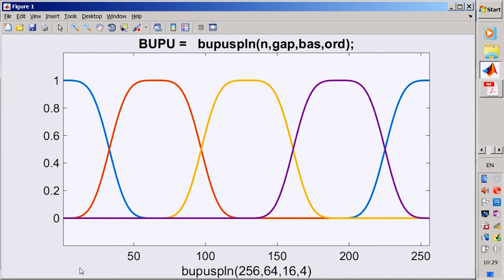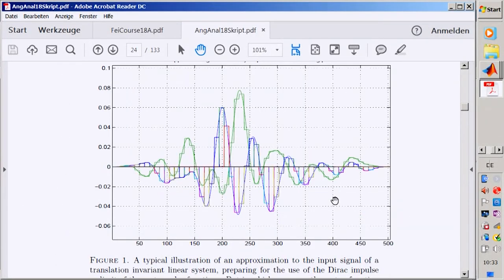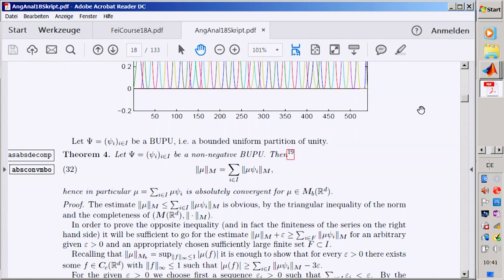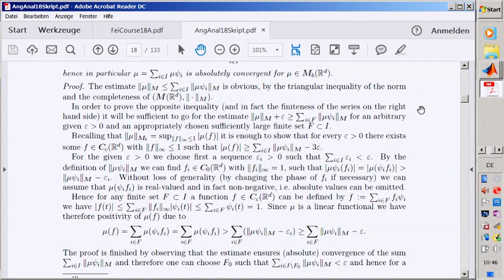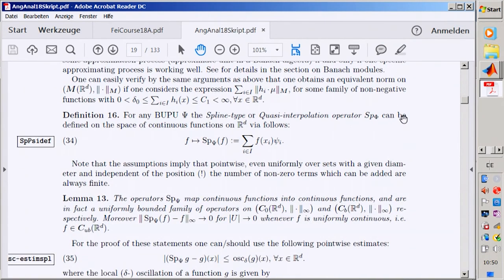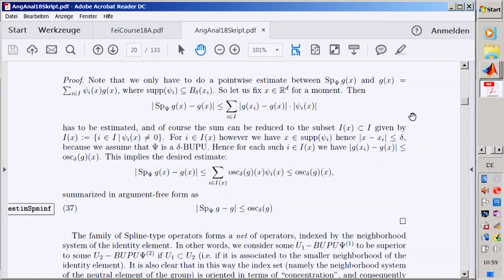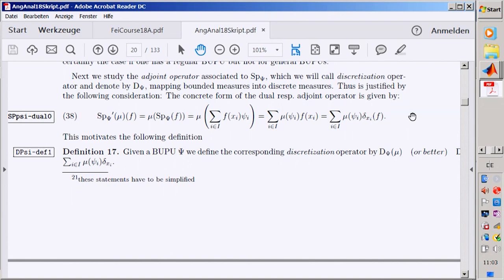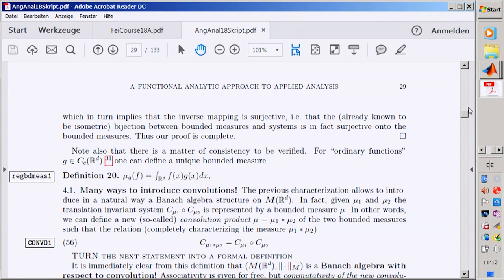Chennai Talks HGFei : Session 4 Mathematical Foundations of SignalProcessing, A Fresh Look at HA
day4 ses2 of a series of GIAN course (Chennai, January 2018):
Lecture on Mathematical Foundations of Signal Processing (A Fresh
Look at Harmonic Analysis).